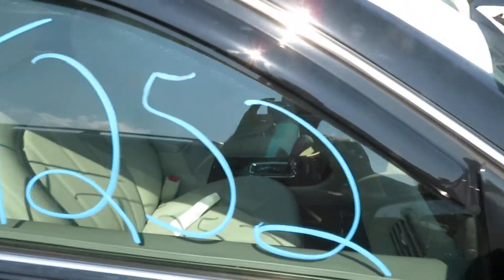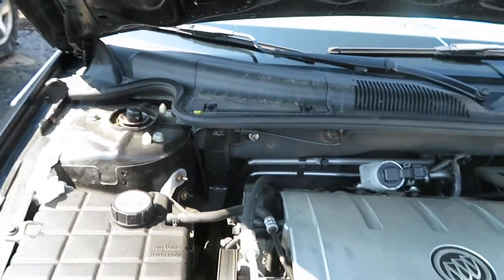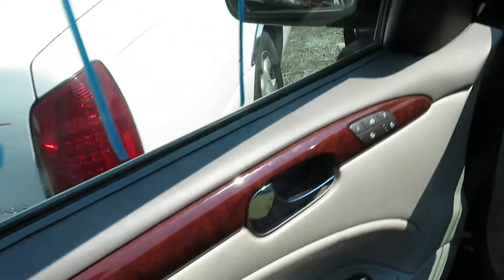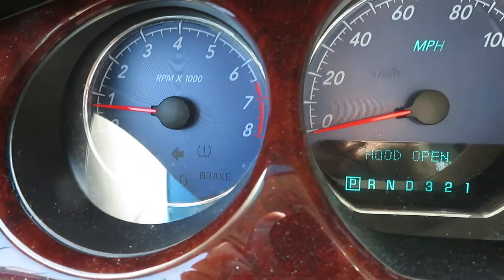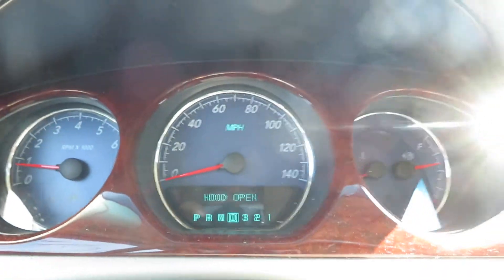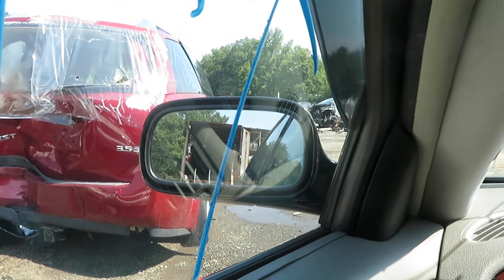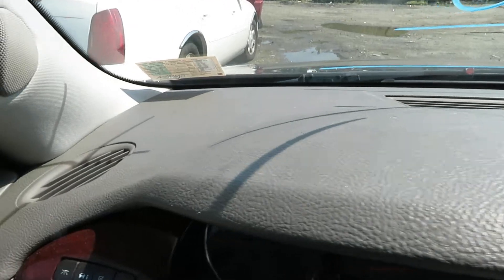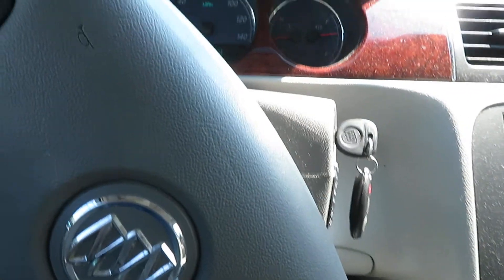TT252 08 Buick Lucerne